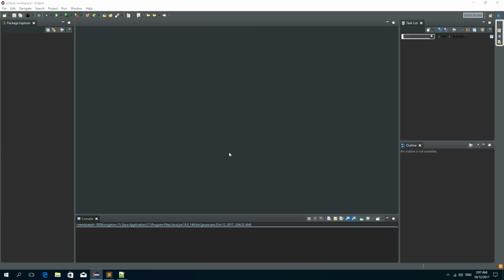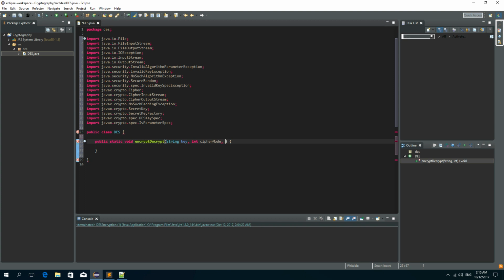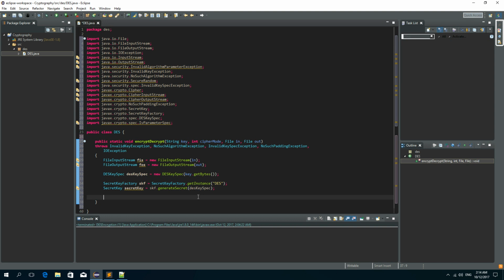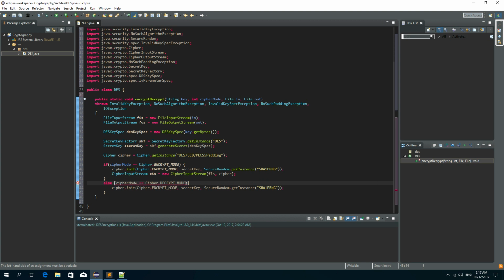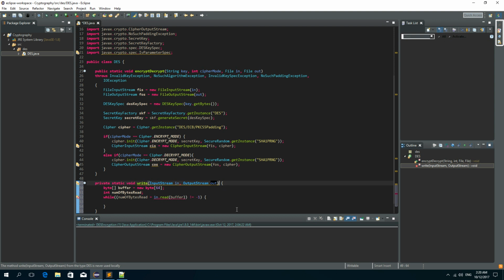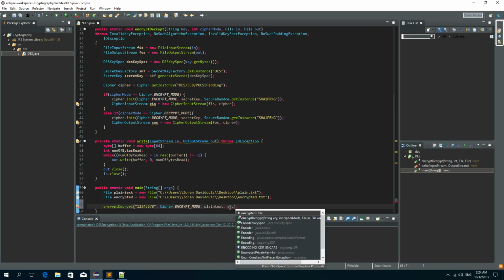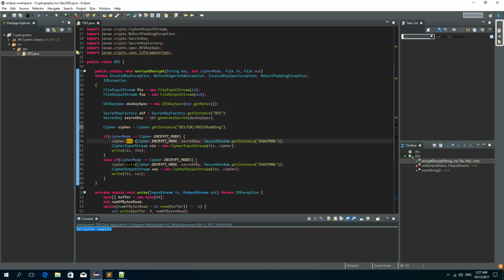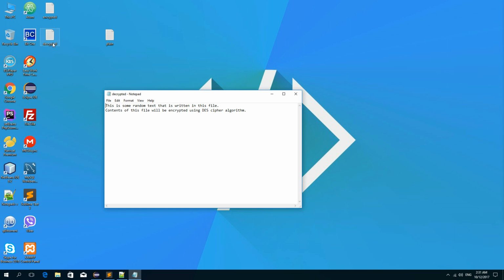Java Tutorial - How to encrypt and decrypt file using DES algorithm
Java tutorial on how to encrypt and decrypt files using DES algorithm implementation in Java programming language